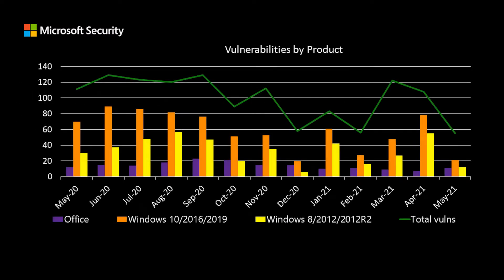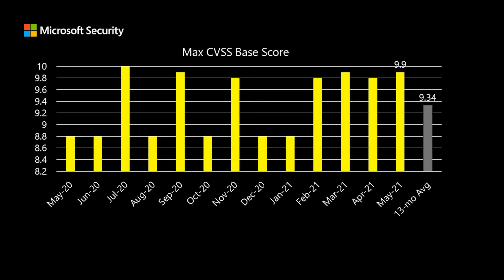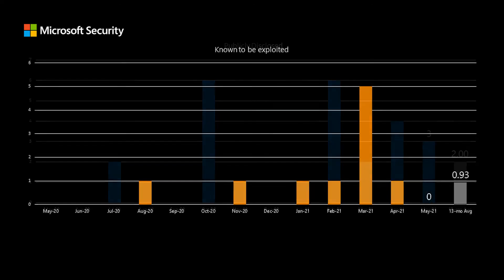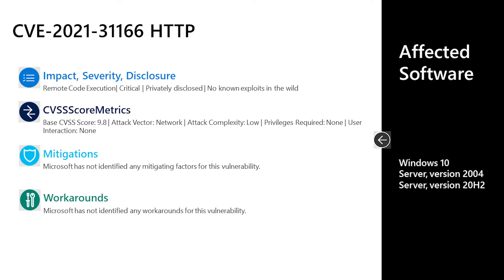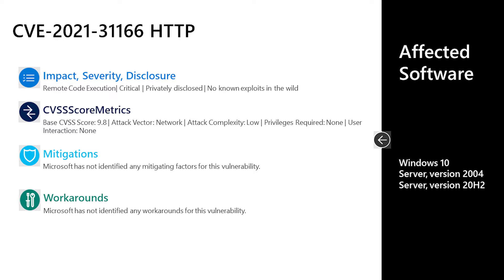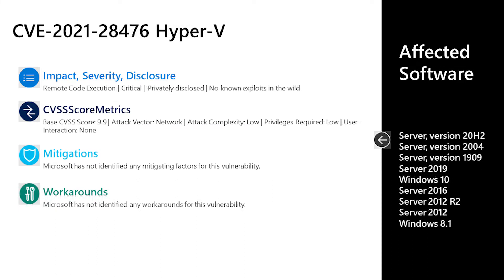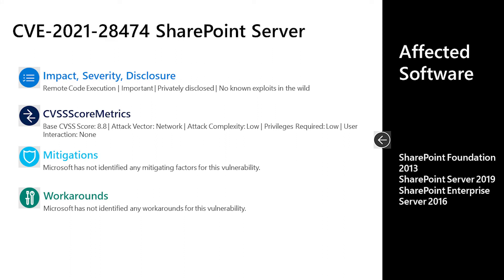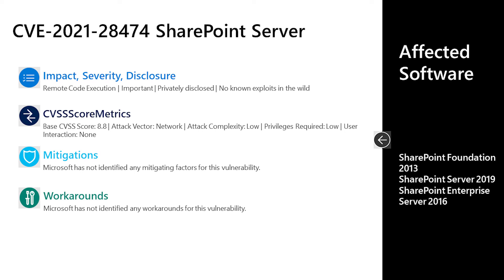Security Update Release Summary May 2021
Our May mini-briefing video includes an overview of the released then a discussion of a few items from today's release.

0:00 - Overview
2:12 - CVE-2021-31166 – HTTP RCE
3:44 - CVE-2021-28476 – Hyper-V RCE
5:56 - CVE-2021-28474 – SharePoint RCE